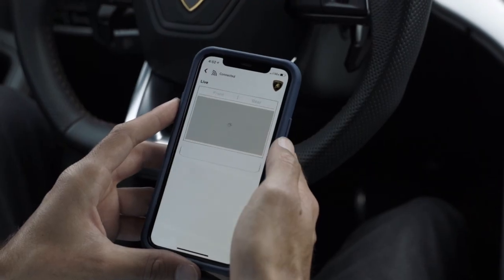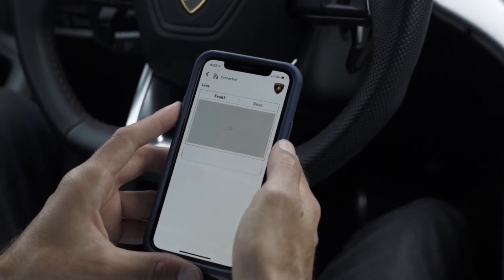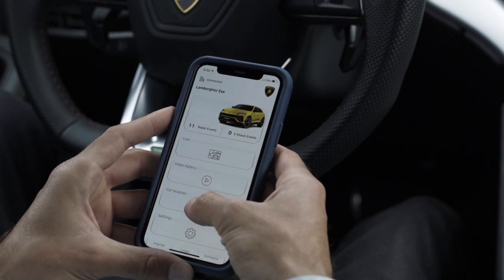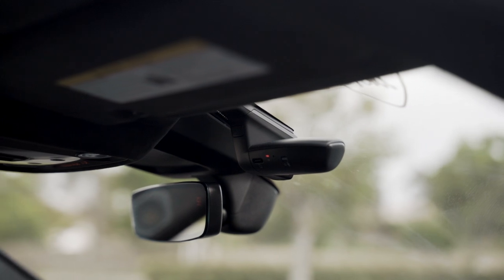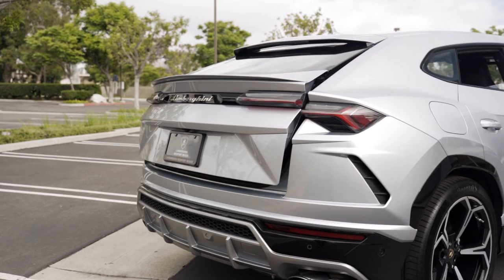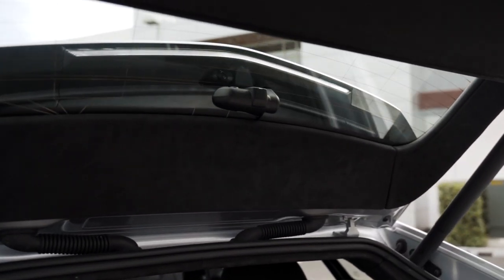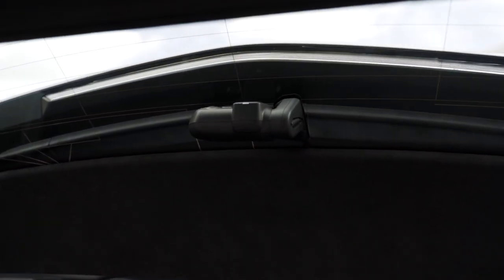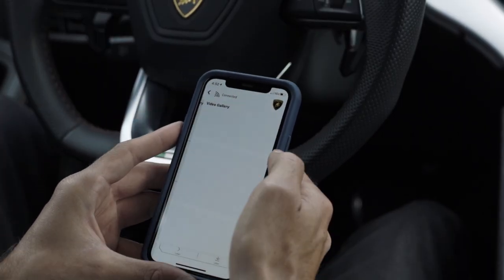Lamborghini Newport Beach introduces the URUS Lamborghini EYE!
We are pleased to introduce the all new Lamborghini EYE, compatible with the Lamborghini URUS. The eye provides a sense of security, showcasing a dash cam up front, and one in the rear, which record while you drive, as well as with any movement when the vehicle is parked.